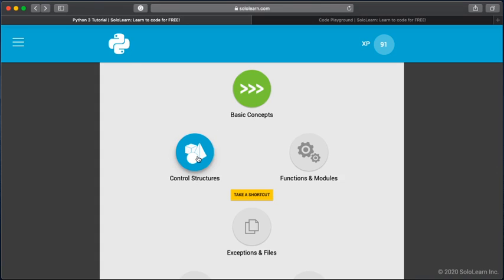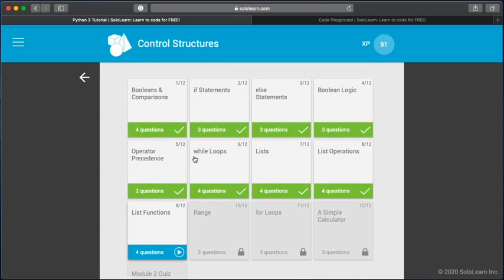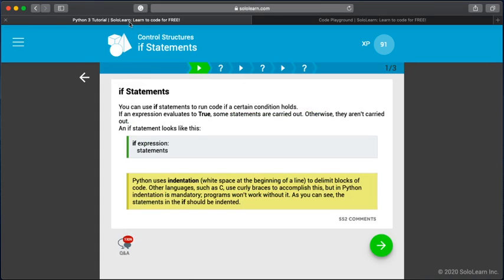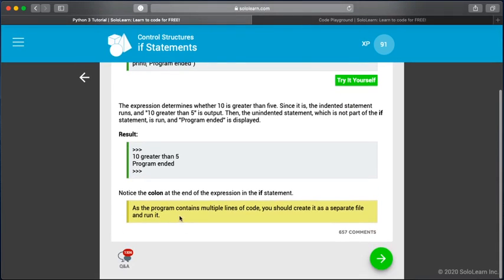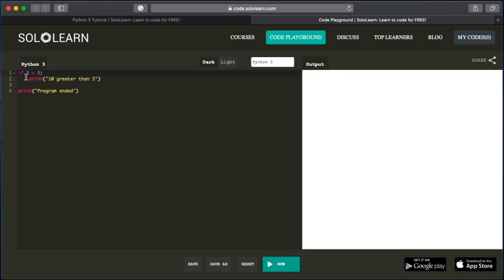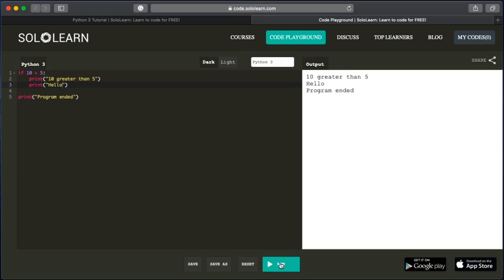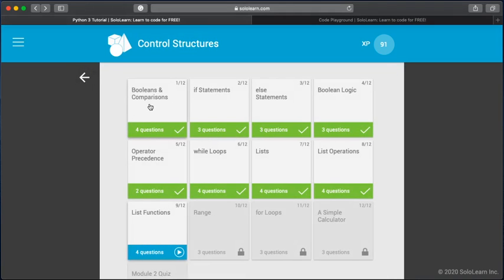2. Sololearn - Control structures - Digital Student Online School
In this lesson, we are going to start the second section of our Python 3 course - Control structures. Make sure you read the examples and try them out in the code playground.